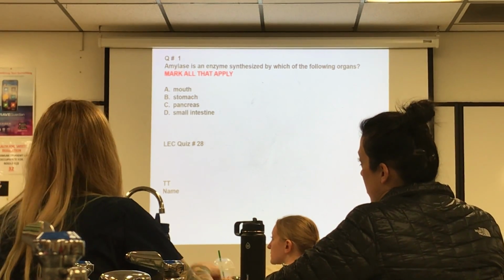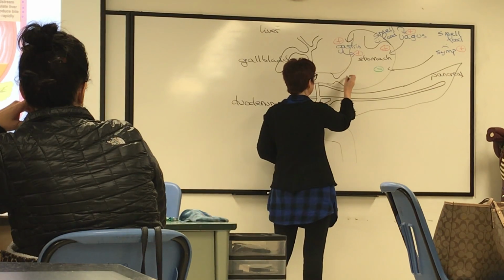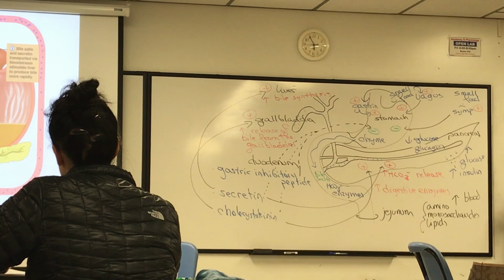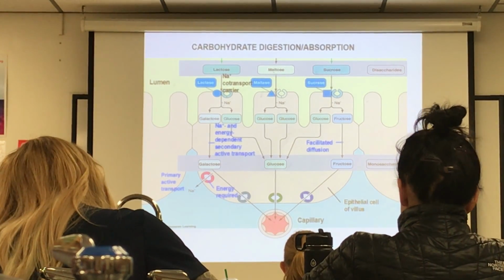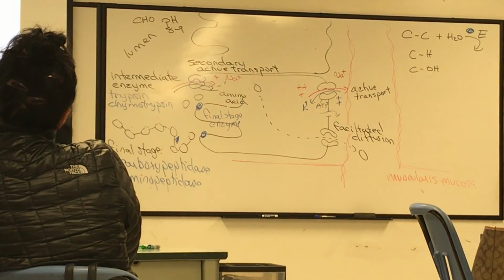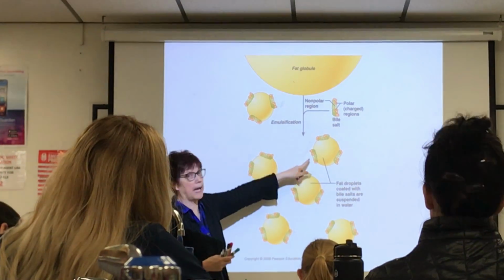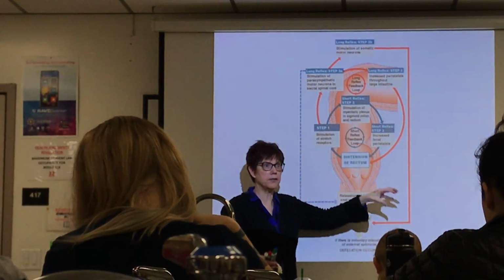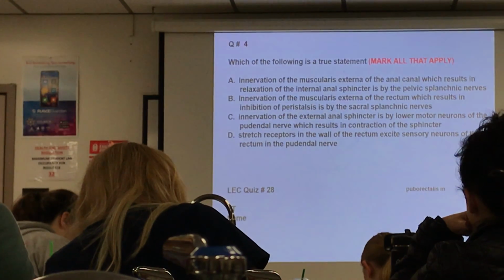Unit #5: Physiology of the Digestive System part 3 of 4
December 12th 2019 Lecture